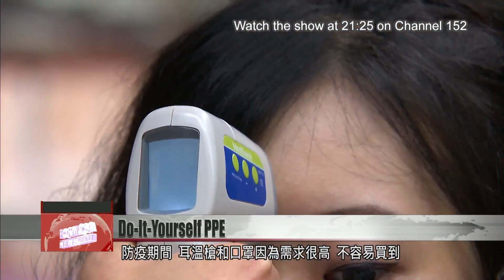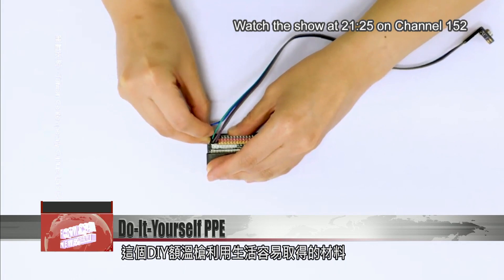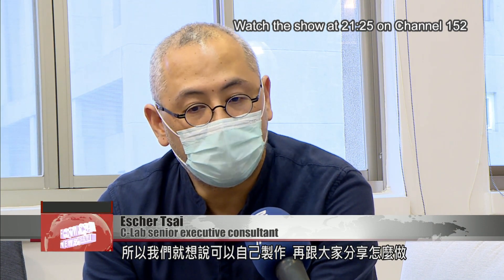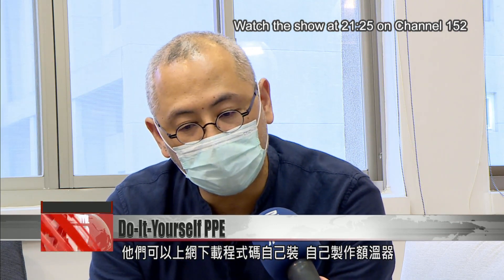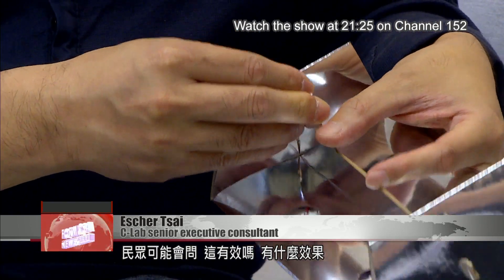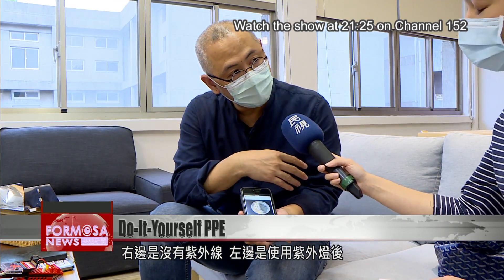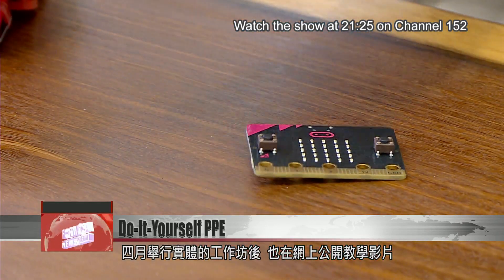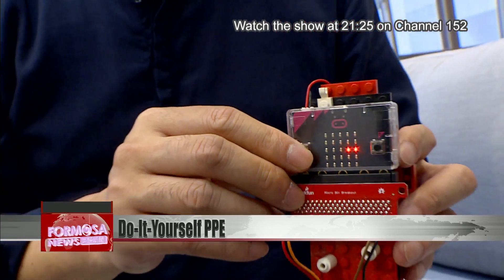Taiwan’s C-LAB holds free workshops for DIY protection equipment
COVID-19 has caused a shortage of daily necessities and prevention materials worldwide. A cultural center in Taipei has organized two free workshops to teach the public how to make infrared thermometers and UV light boxes, which can be used for disinfecting masks. These workshops have been made available in an online video format, along with the code for the infrared thermometer.##

Thermometers and face masks are in high demand, and can be hard to find. In April the Taiwan Contemporary Culture Lab, or C-Lab, held two free workshops to teach people how to make their own personal protection equipment.

Connect the infrared sensor module to the jump wire. Then use the jump wire to join the module with the microbit docking station. This DIY thermometer can be made with everyday materials and a microchip technology that elementary and junior high school students use in their classes.

Escher Tsai
C-Lab senior executive consultant
Because the market lack lots of the equiptment so it become more and more expensive. That''s why maybe we can do by ourselves. And share the knoweldge and how to make it . Let people that cannot buy this equipment they can easily get it and do it by themselves. For example we use very cheap and accessible microchip called micro:bit. They can download our code and assemble it easily. They can make the DIY thermometer by themselves.

Participants in the other workshop made their own UV light box, which can be used to effectively sanitize face masks.

Escher Tsai
The second one is the DIY UV Light box. You can clean your mask by yourself. You don''t need to waste mask. People will ask, does it work? What is its effect? Our engineer after the workshop did the test. They used the culture get some virus from the environment. The right side is no UV light, the left side is after the UV light. After a few days, you see some bacteria on that. It means that it works.

The workshops were run by experts in several fields, including biomedical sciences, architecture, and engineering. After the workshops in April, C-Lab released the DIY instructions in online videos. These tutorials are subtitled in English, Spanish, Chinese, and Japanese. Written procedures, images, and programming codes are all available for free online. C-Lab hopes to create more tutorials in the future and to empower more people to take action in the global fight against the virus.